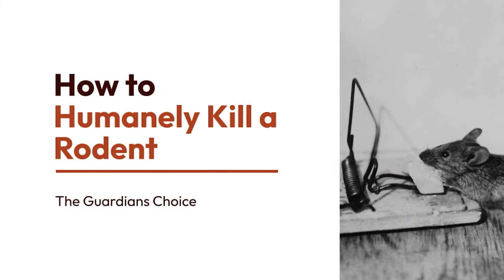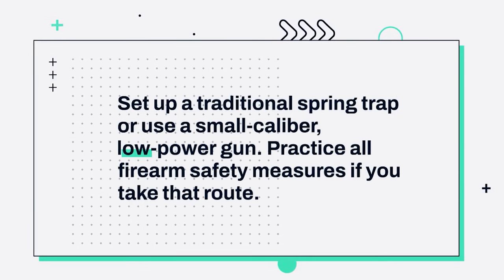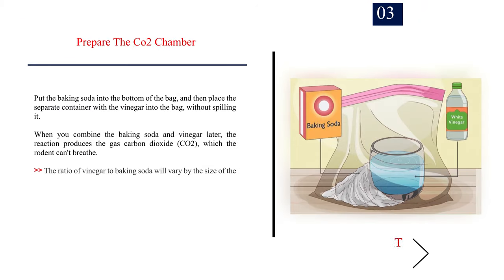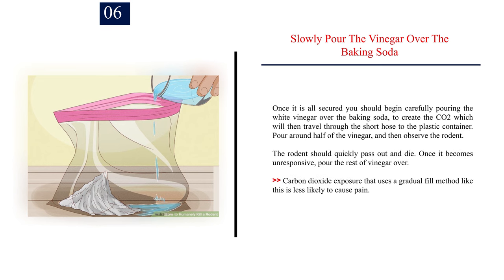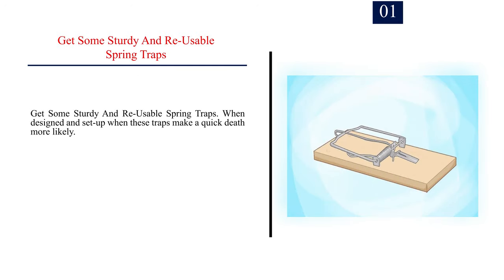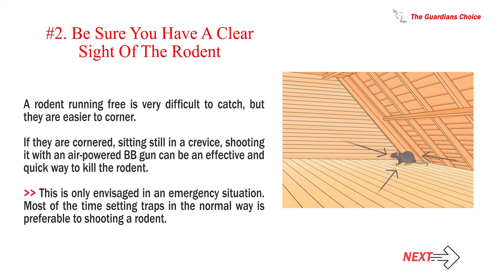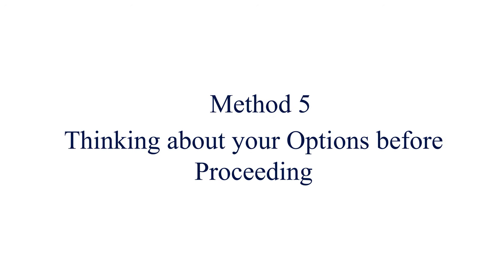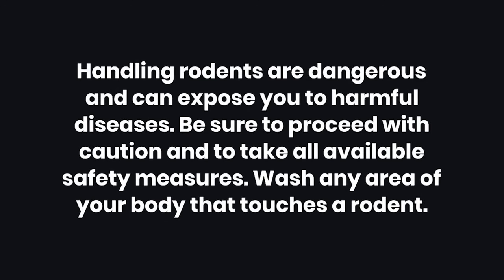5 Ways to Humanely Kill a Rodent | The Guardian's Choice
How to Humanely Kill a Rodent.

A rodent infestation at home can be a nuisance at best and a health hazard at worst. Killing a rodent can never be entirely humane, but you can take steps to cause as little suffering as possible. There are pertinent questions about legality, so you should check the law in your country or state before proceeding. Definitions of humane and cruel can vary, but there are some general principles to keep in mind. If you have a live rodent to dispose of, consider these humane options. These home methods are always less advisable than taking the animal to your local vet who has the training and experience that you don't.

✅ Explore this Article:

Method. 1: Using Asphyxiation by CO2
Method. 2: Killing it with Blunt Force Trauma to the Head
Method. 3: Using Spring Traps
Method. 4: Firing a Projectile
Method. 5: Thinking about your Options before Proceeding

🎵 Music Credit 🎵